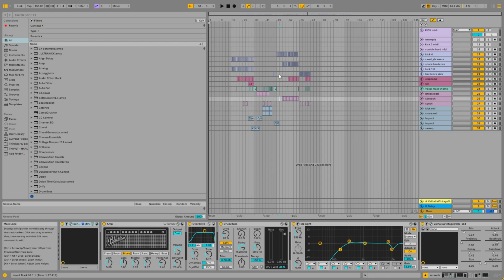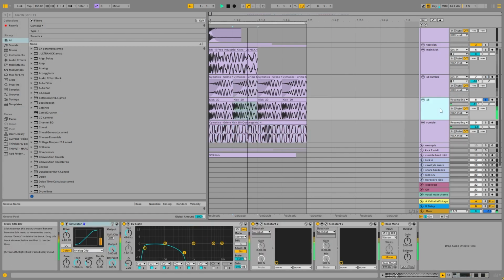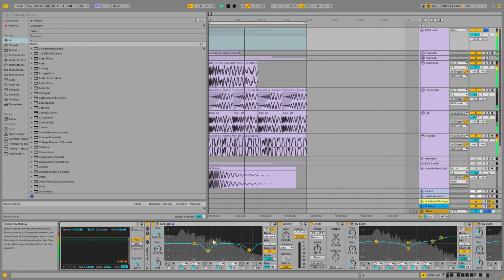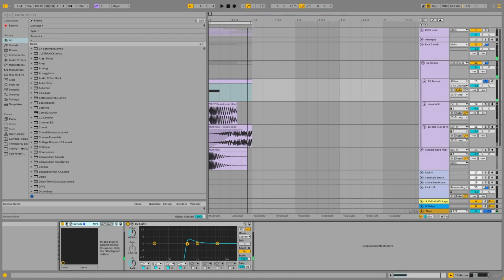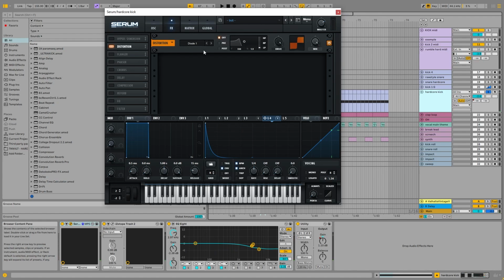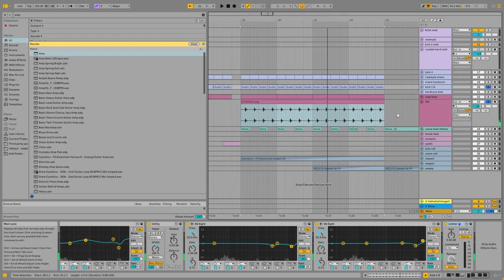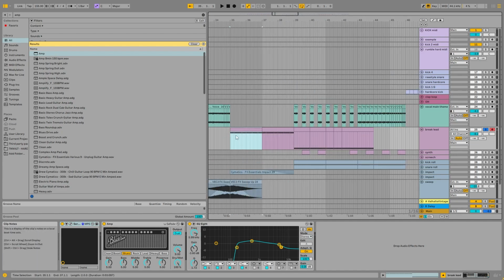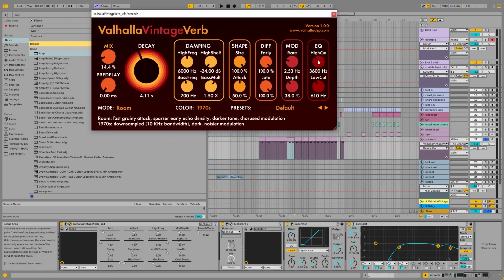Fantasm Style - Hard/Industrial Techno Tutorial | Free Project File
In this video, I will show you how to make hard industrial techno in the style of Fantasm.

Samples used in this video:
Vengeance Sample Pack
Cymatics Sample Pack
Ableton Packs

Kick: NN - 5 Free Industrial Kicks + Vengeance Essential Clubsounds Vol. 2 + Cymatics - Grime Drums for Hybrid Trap
Rumble + Screeches + Hardcore kick: GRAPH samples/serum patches
Drums: Ableton samples
Vocal: OUTSIDE IS CANCELLED_Sample_Pack_Vol_1
FXs: Cymatics FX essentials + Cymatics 30 FX pack + Vengeance Essential Clubsounds Vol. 3

0:00 Track Preview
1:30 Intro
2:23 Rumble Kick 1
10:54 Rumble Kick 2
14:52 Hardcore Kick
16:18 Snares
17:50 Drums
19:19 Vocal
21:41 FXs
22:16 Synths
24:11 Screeches
27:16 Outro